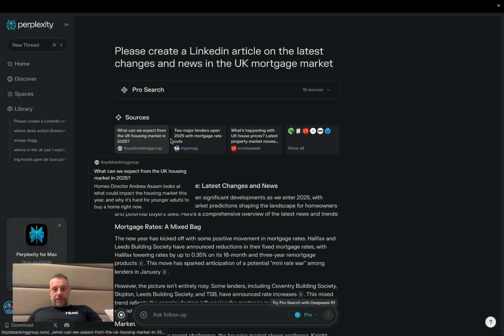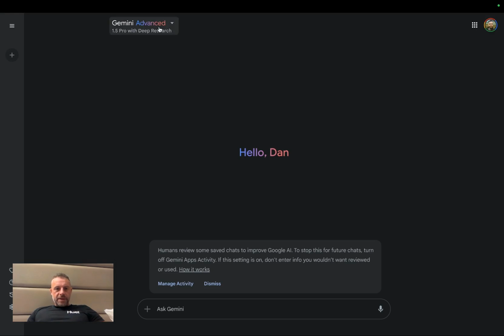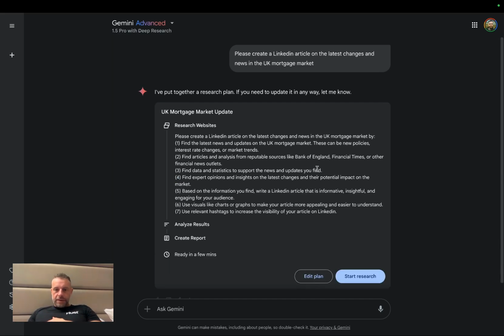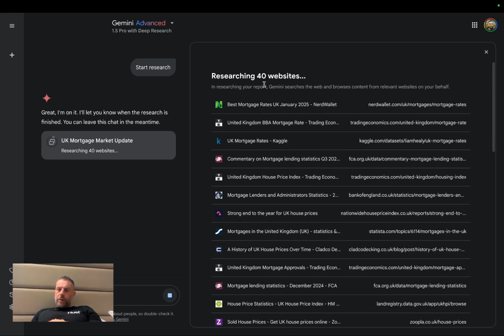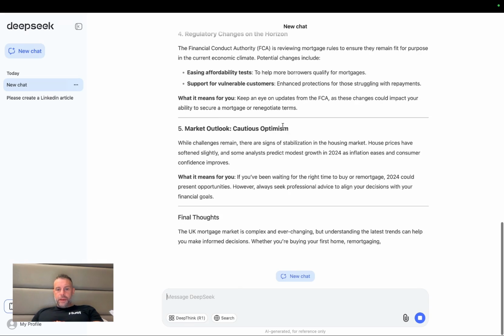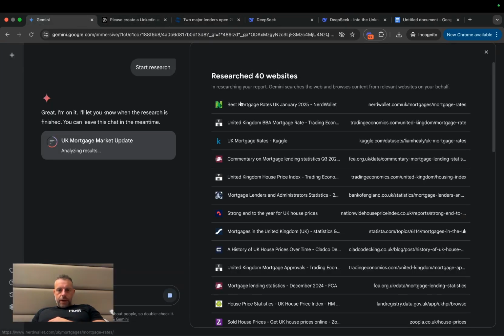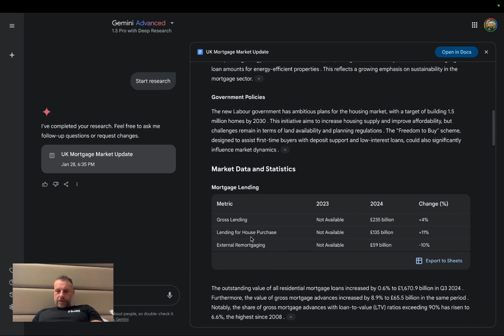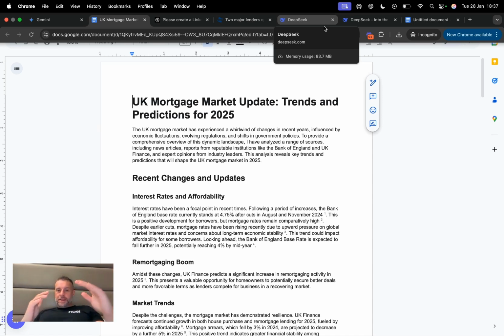The Best AI Tools For Research (2025)